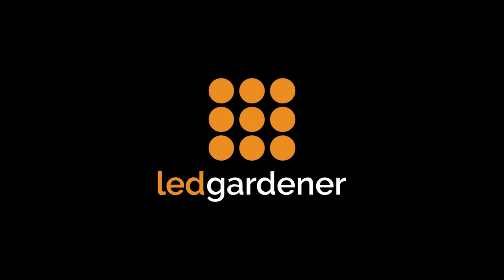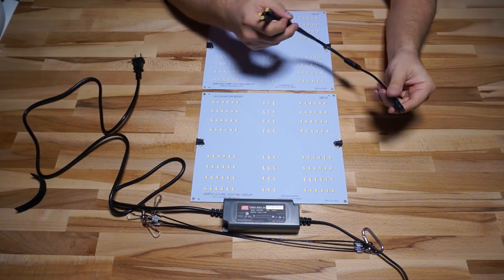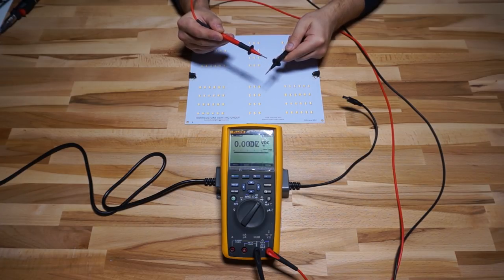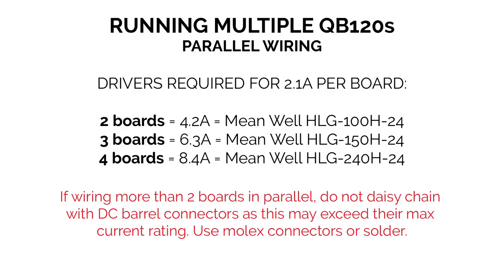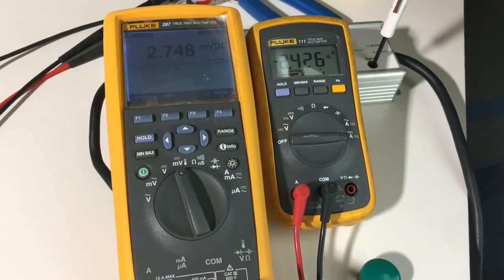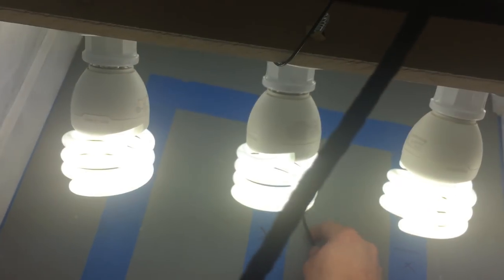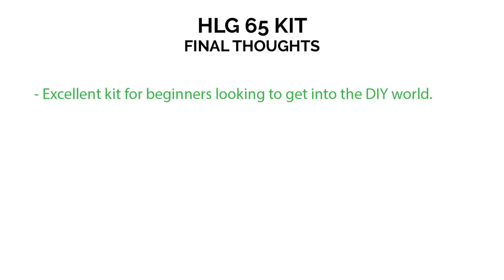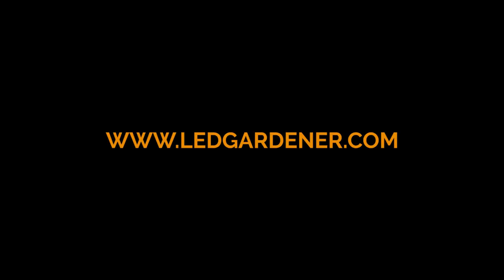Hands-on Review: HLG 65 Veg Grow Light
An examination of all aspects of the HLG 65 kit which includes a QB120 and Mean Well OWA-60U-24 driver.